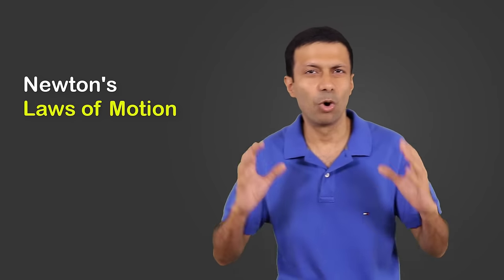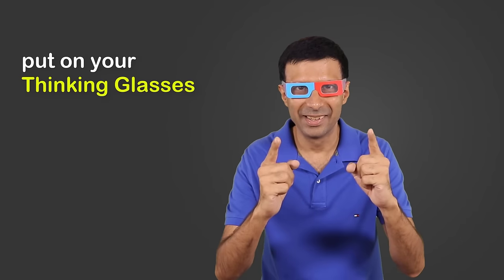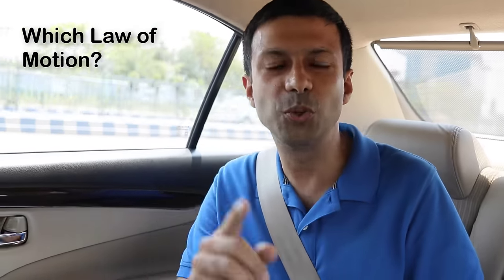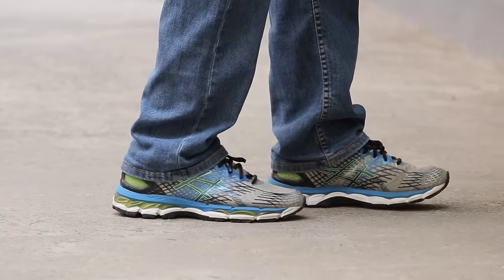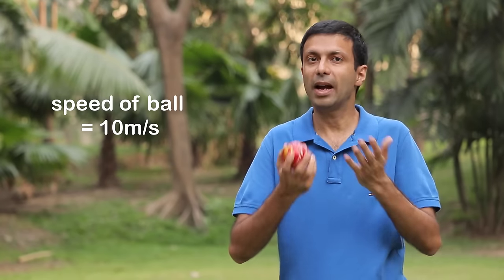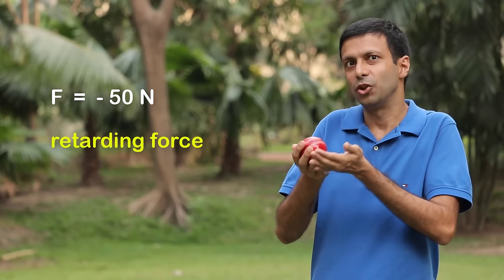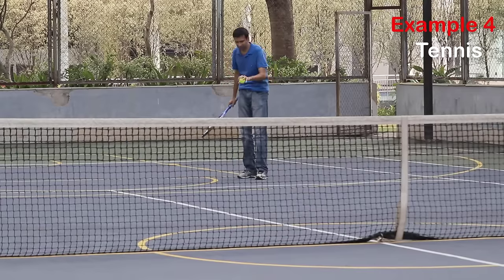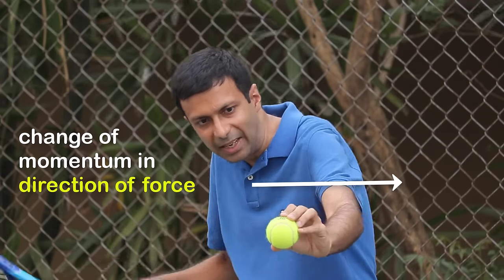Newton's Laws of Motion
Newton's Laws of Motion explained with simple examples from everyday life! We discuss Newton's Three Laws of Motion: First Law of Motion, Second Law of Motion and Third Law of Motion in an exciting and practical way!